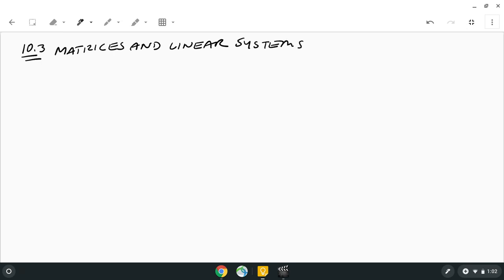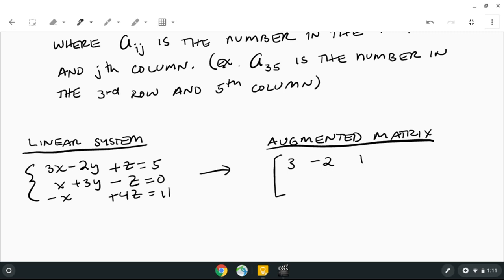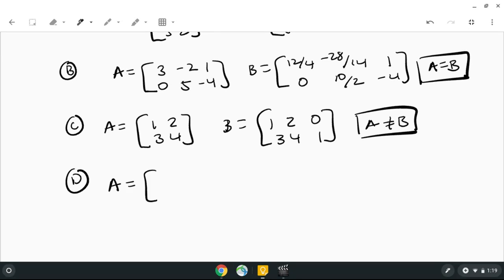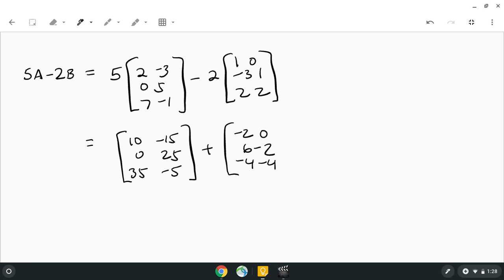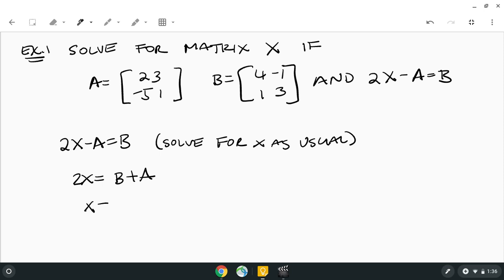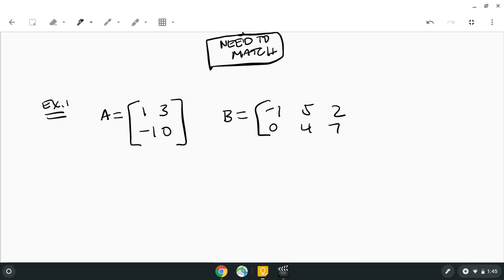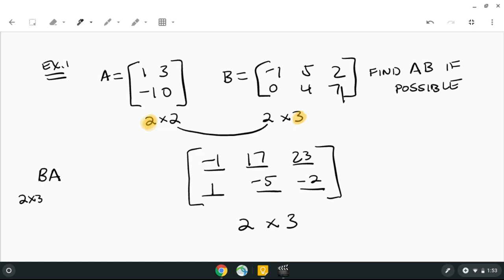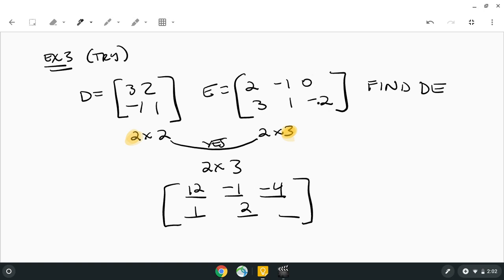M180 10 4 Algebra of Matrices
Introduces matrices and the connection to linear systems.  Also covers operations with matrices (addition, subtraction, scalar multiplication, and matrix multiplication).